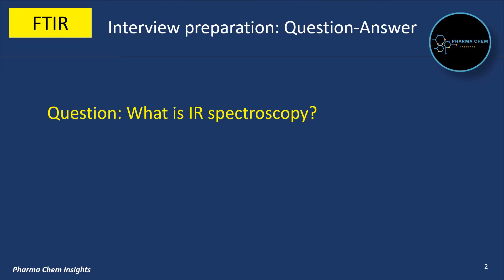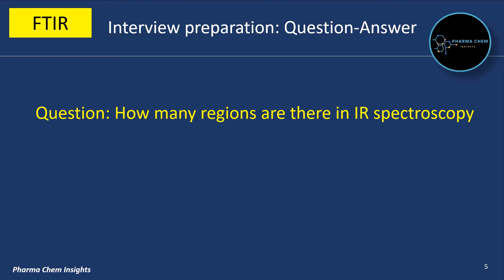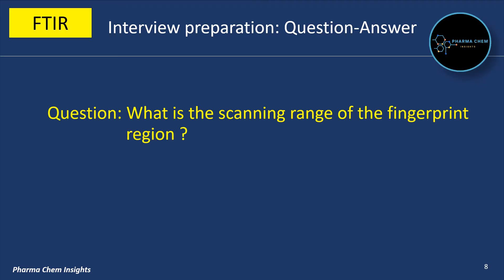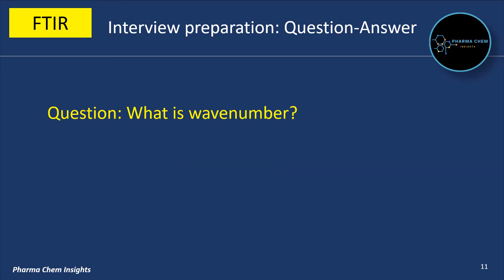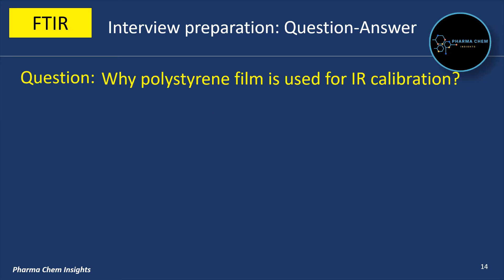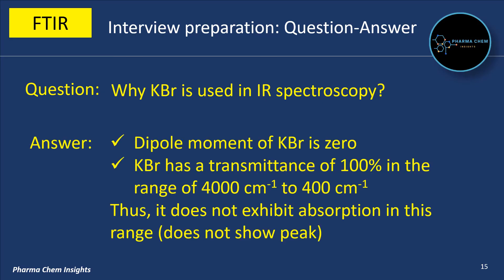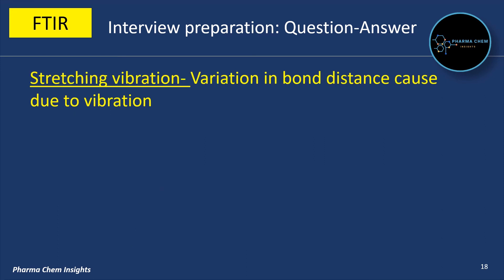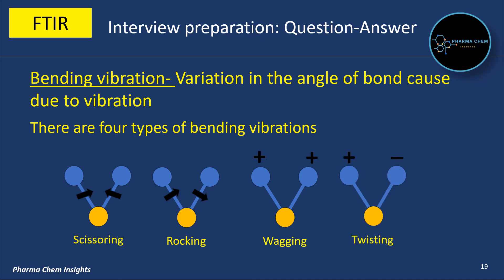Commonly asked Interview question answer on FTIR spectroscopy ||IR spectroscopy|| FTIR Principle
Commonly asked Interview question answer on FTIR spectroscopy
IR spectroscopy
FTIR Principle

This video helps to prepare for the interview on FTIR or will help to revise the chapter in minimum time (a quick revision). It lists the frequently asked questions on FTIR spectroscopy along with answers.
IR Spectroscopy
FTIR Principle
IR Interview questions